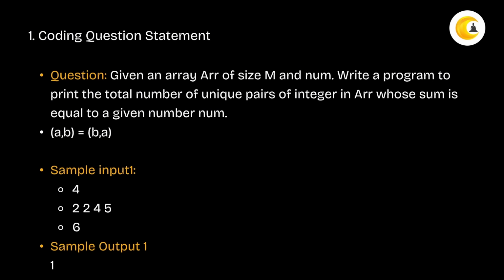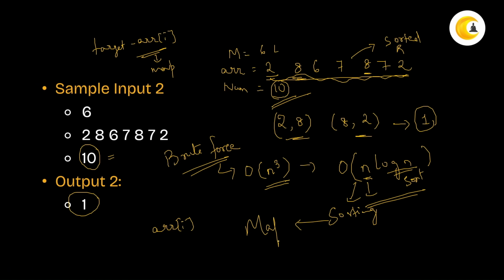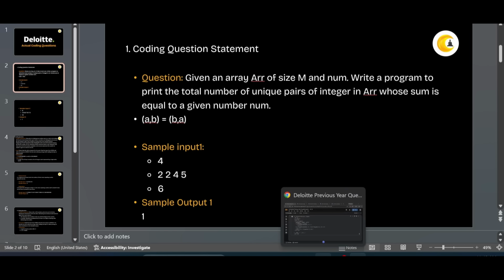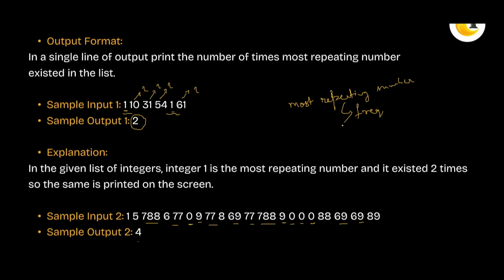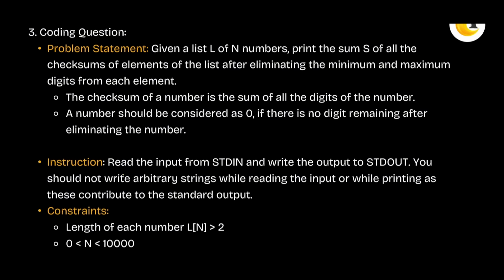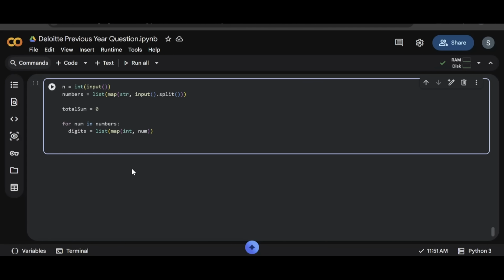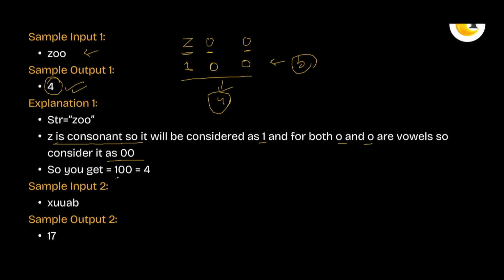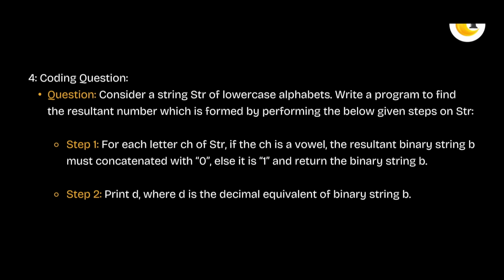Deloitte Coding Questions 🔥 | Actual PYQs | One Shot | Repeated in Exam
🚨 Don’t Miss Out! Sale Ends Soon! 🕛 🚨
🔥 Kickstart your Placement Preparation with Campusmonk!

🎯 TCS | Accenture | Wipro | Capgemini | IBM | Zscaler & more – Be Placement Ready with Us!
📞 Have Questions?
🌟 Meet Your Dream Team at Campusmonk!
At Campusmonk, we don't just teach — we build careers. 🚀
Here's the powerhouse squad behind your success:
✅ Rachit Sir (Founder | IIM Alumnus) – Master of Aptitude & Logical Reasoning.
✅ Okesh Sir (Rex Karmaveer Awardee) – Your guide to Verbal Ability & Communication Power.
✅ Itika Ma’am (University Gold Medalist) – DSA, Pseudo Codes, and SQL Champion for Technical Prep.
✅ Vishal Sir (15+ yrs Experience) – GD-PI and Interview Skills Expert.
✅ Sachin Sir (SDE II) – Your mentor for cracking real-world coding interview
📌 Video Topics Discussed:
📌 Timestamps — Deloitte Coding PYQs

00:00 Intro
02:41 — PYQ 1
13:24 — PYQ 2
22:01 — PYQ 3
30:22 — PYQ 4